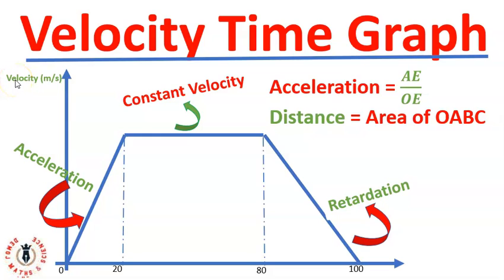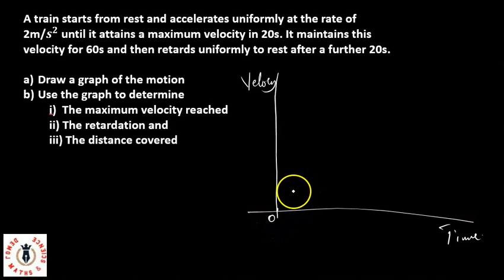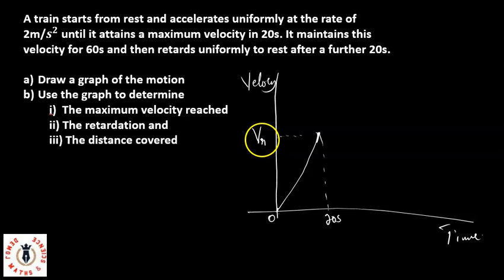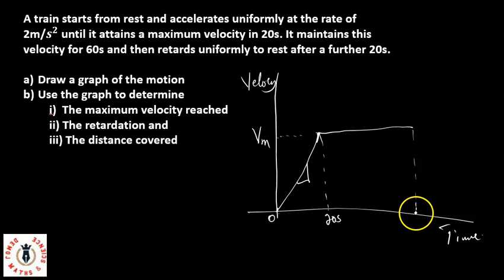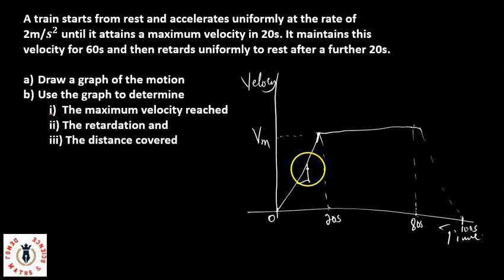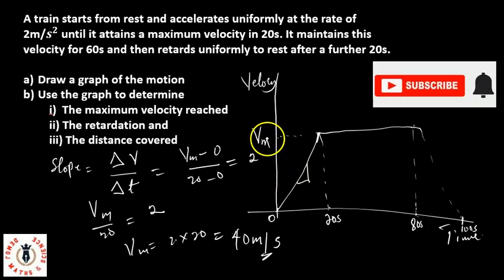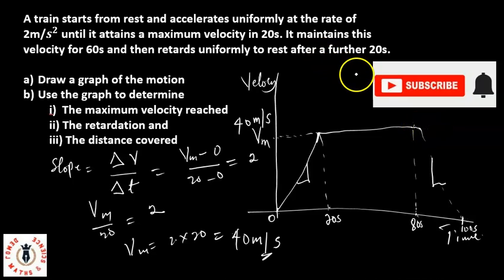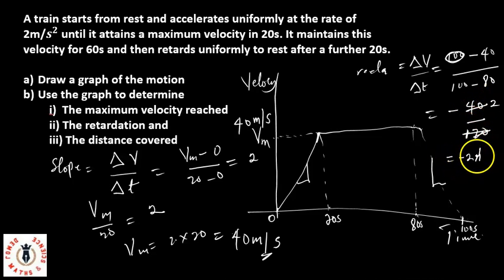Velocity Time Graph - How to Find Acceleration, Retardation and Distance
A velocity Time graph is a graph of velocity plotted against time. In this lesson, we explained how to find the distance, acceleration and retardation of a linear motion using the velocity time graph. Below is a link to our lesson on equation of motion

Do you want to improve your knowledge in mathematics and Physics? That's what this channel is all about! My goal is to help you learn everything you need in order to have a good foundation with sciences.